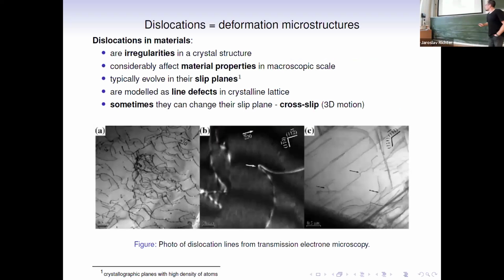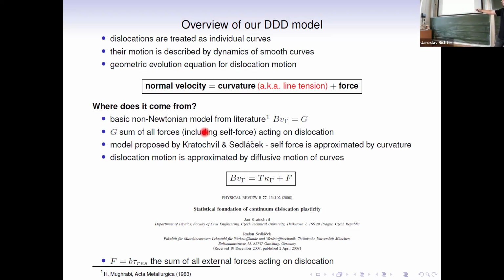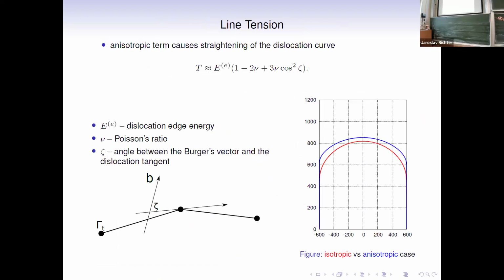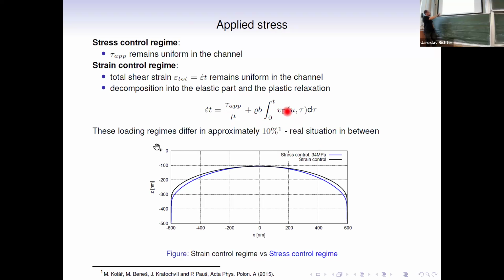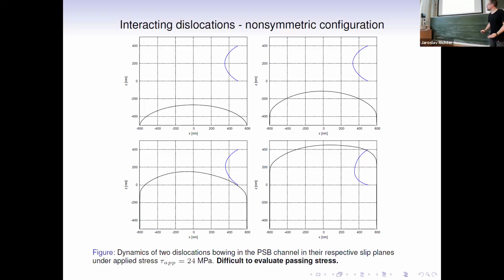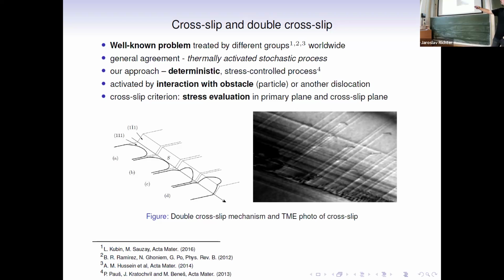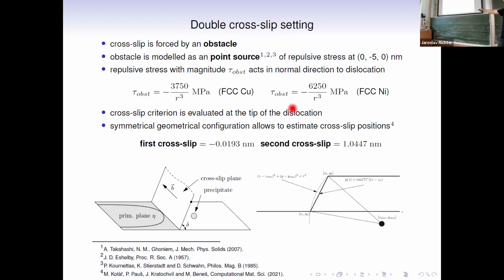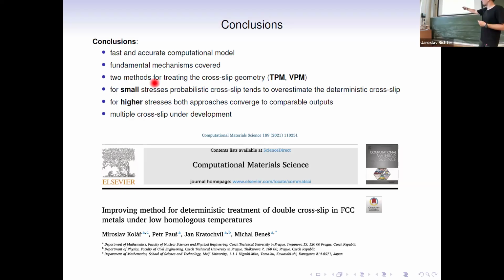Miroslav Kolář speak at the Nečas Seminar on Continuum Mechanics on September 29, 2025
Modeling of discrete dislocation dynamics by means of the mathematical theory of evolving curves